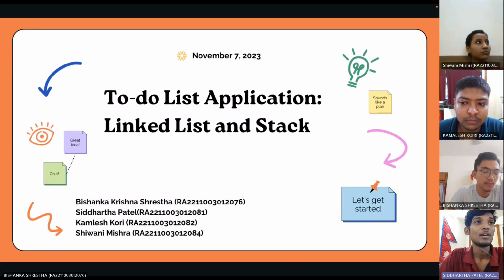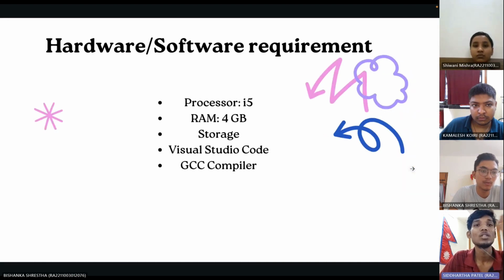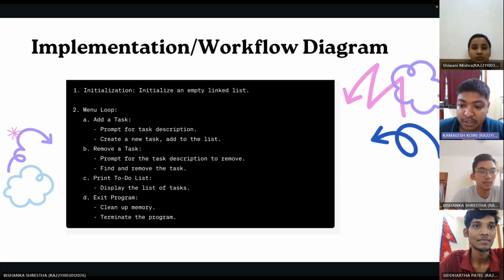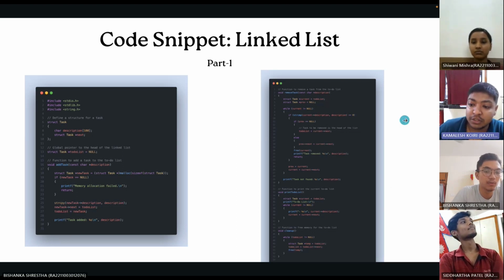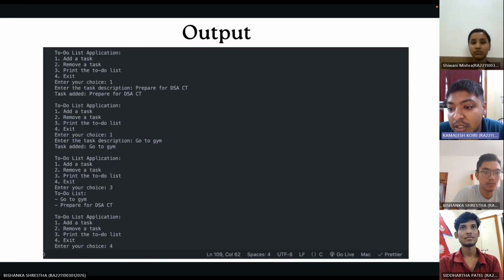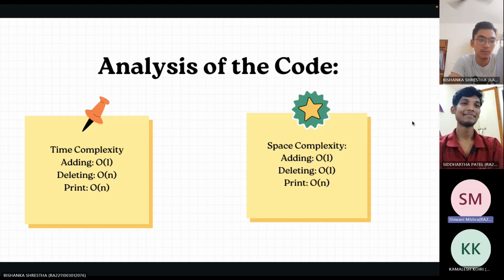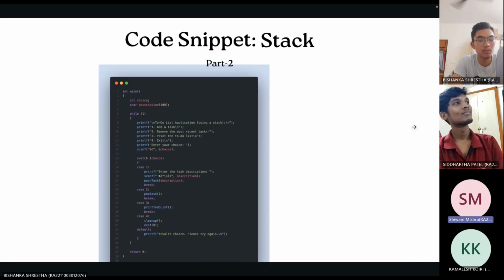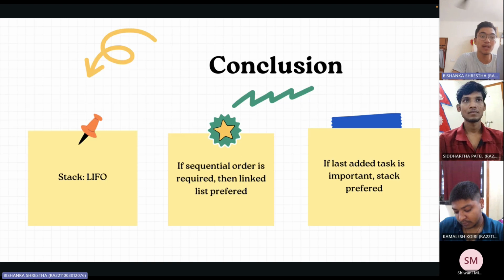To do List Application || Team 5 || 21CSC201J - Data Structure and Algorithm || O2 Section || 2023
Team Members :
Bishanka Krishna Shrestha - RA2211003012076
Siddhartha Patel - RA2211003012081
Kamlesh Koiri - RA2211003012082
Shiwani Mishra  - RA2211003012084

Course project Faculty : Dr.T. Ragunthar